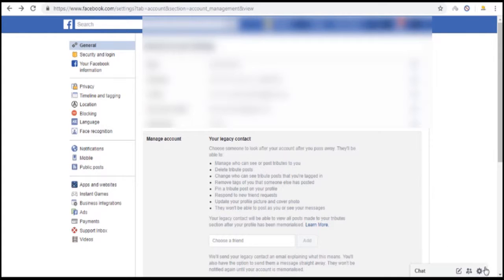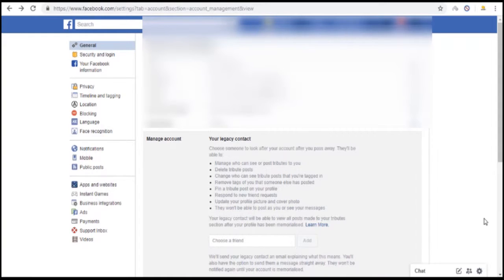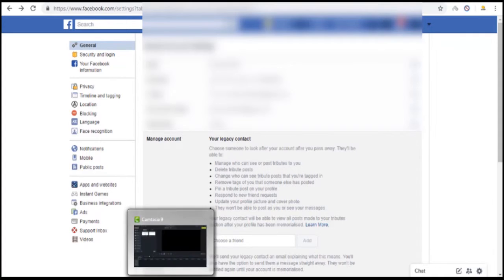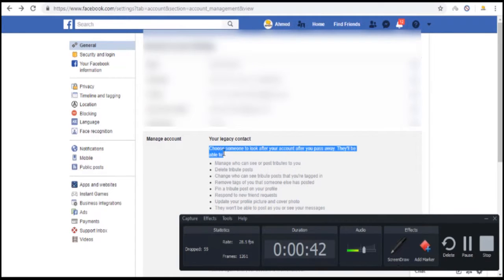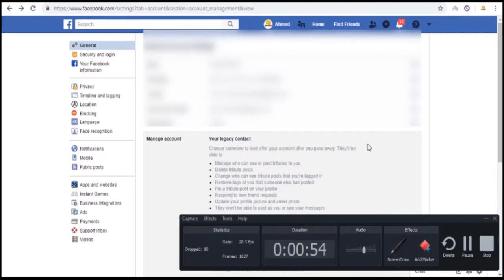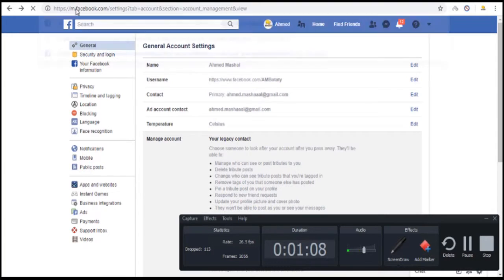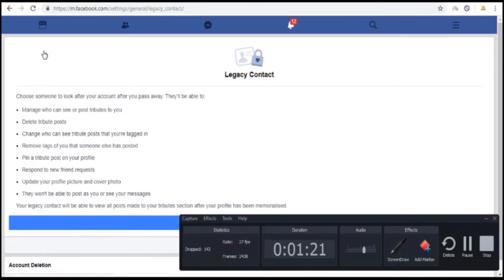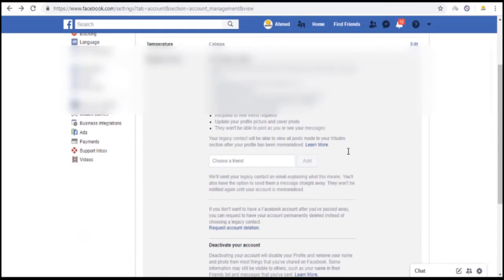HOW to delete you account after your death or pass-away or disability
What is a legacy contact and what can they do?

How do I add, change or remove my legacy contact on Facebook?

I'm a legacy contact. How do I manage a memorialized profile on Facebook?

Special request for a medically incapacitated or deceased person's account

All the questions & answers and you can ask your question